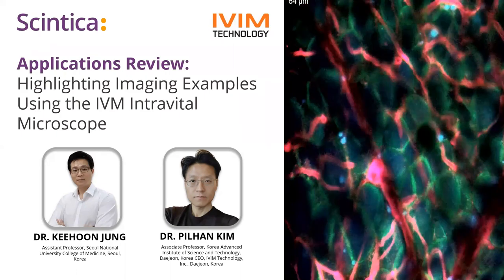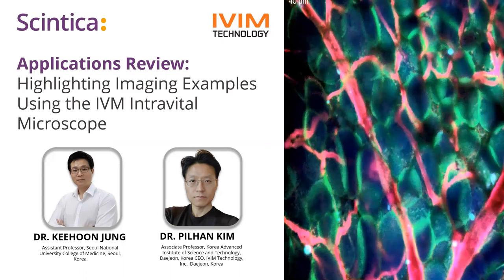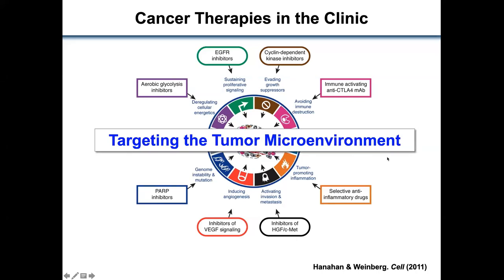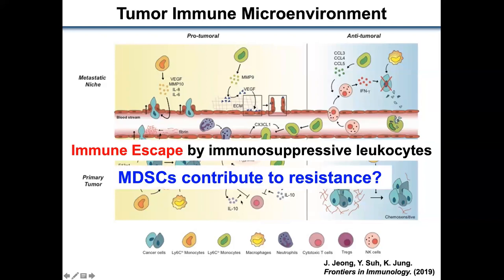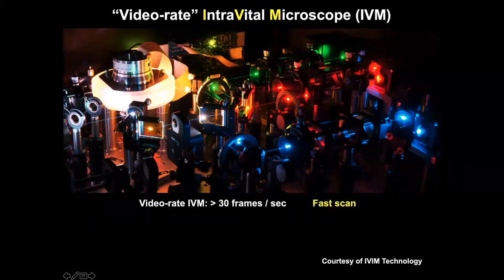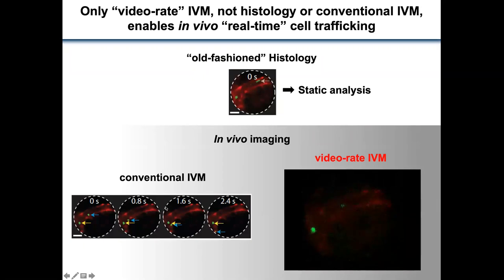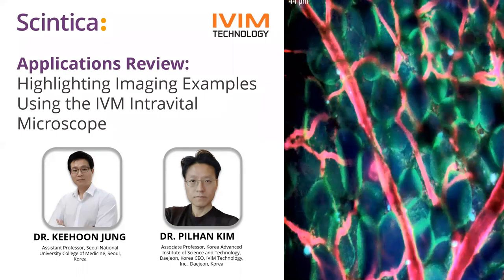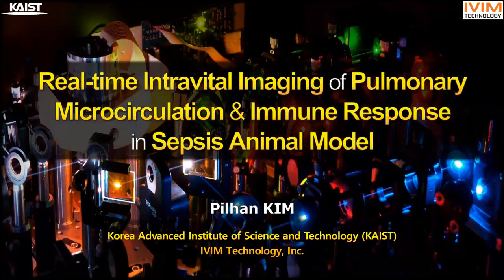IVIM Webinar 3- Highlighting Imaging Examples Using the IVM Intravital Microscope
After introducing intravital imaging in Webinar #1 and the IVM system and its capabilities in Webinar #2, we brought you real-world examples of IVM applications in collaboration with our reference sites. We presented specific examples of how to apply the IVM system to address various research questions during this webinar.

After viewing this on-demand webinar, attendees will have an understanding of how the IVM system can be applied in preclinical research to visualize and analyze in vivo dynamic processes at a cellular level.